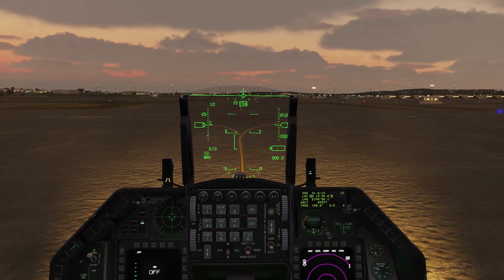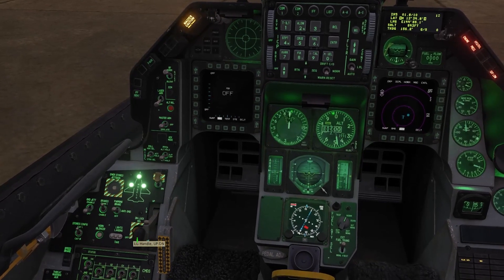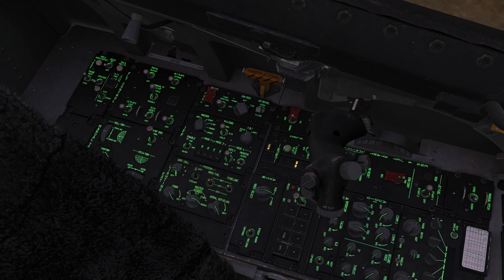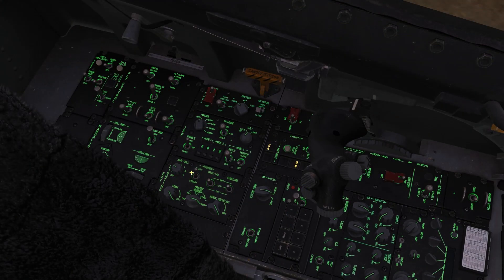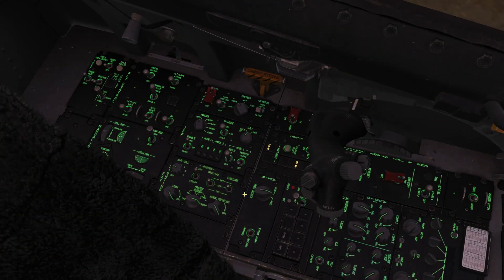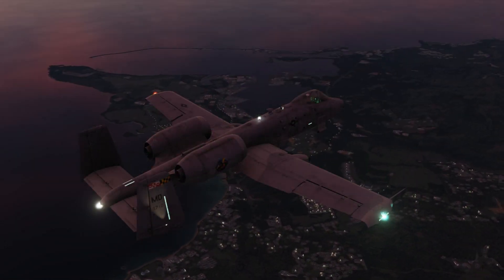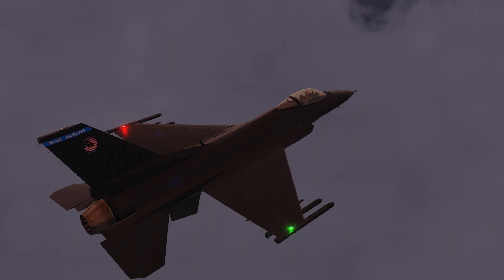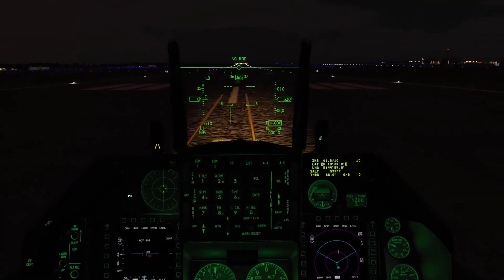DCS F-16 Viper lighting controls - DCS World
In this video I go over the exterior lighting controls in the Viper, how they are different than some of the other American fighter aircraft, and how exactly the formation lights work.